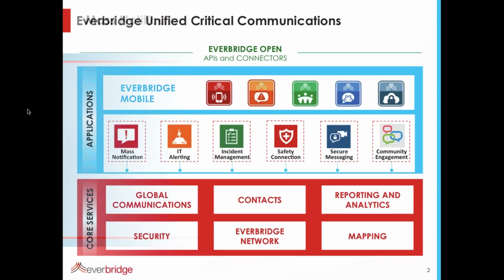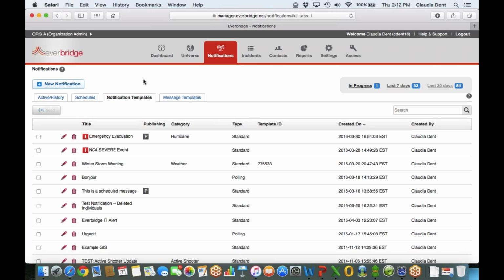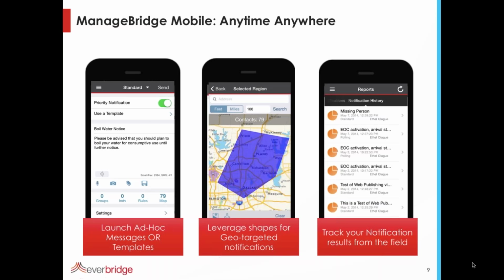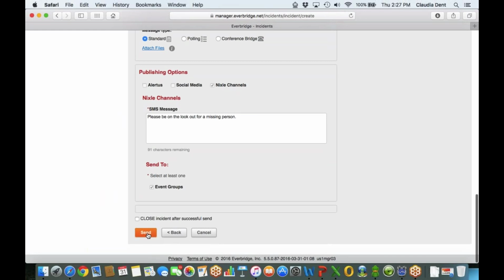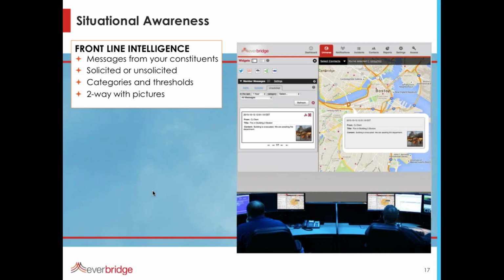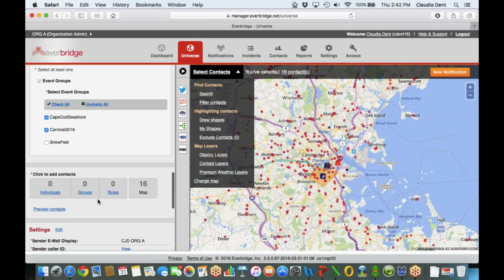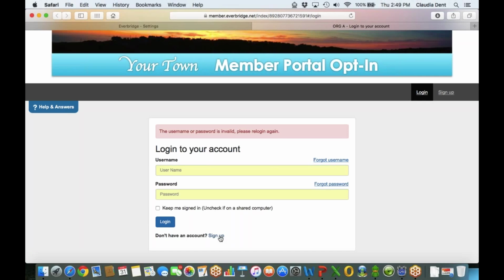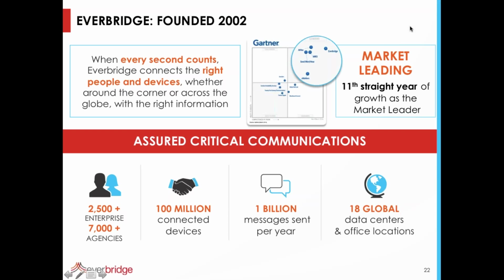Improving Government Communications A Look at the Everbridge Platform